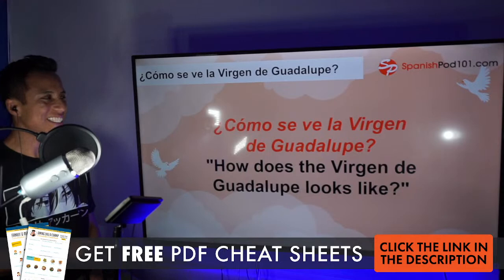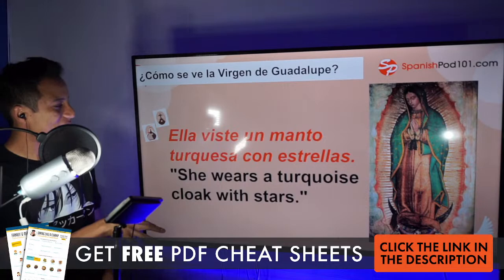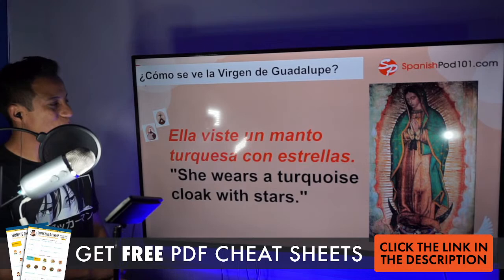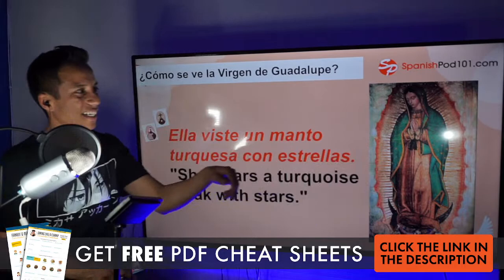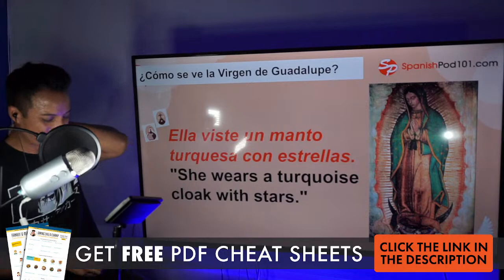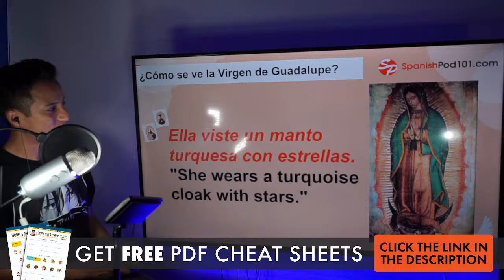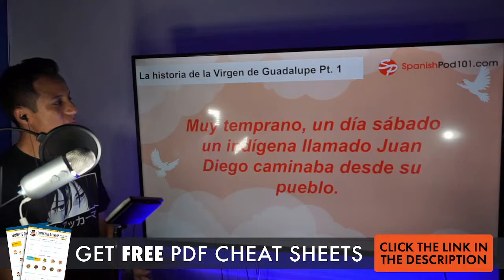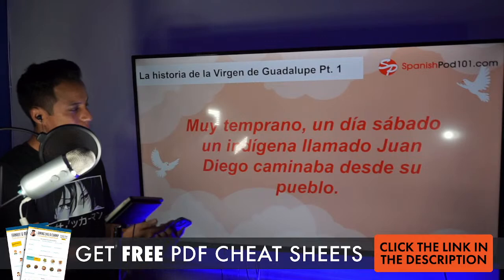La Virgen de Guadalupe - Learn Spanish with Short Stories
Download TONS of FREE PDF lessons to learn Spanish twice as fast,

In this video, we will teach you Spanish through short stories.
We want to help you improve all your skills: Spanish grammar, Spanish listening, Spanish reading, Spanish speaking, Spanish writing, Spanish vocabulary and Mexican culture knowledge.
This is the best place to start learning the Spanish language!